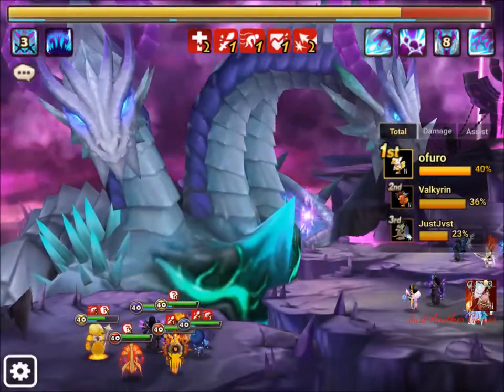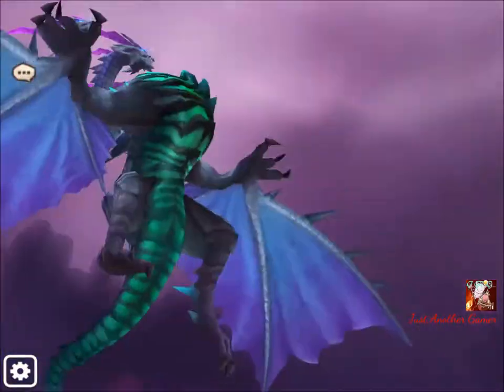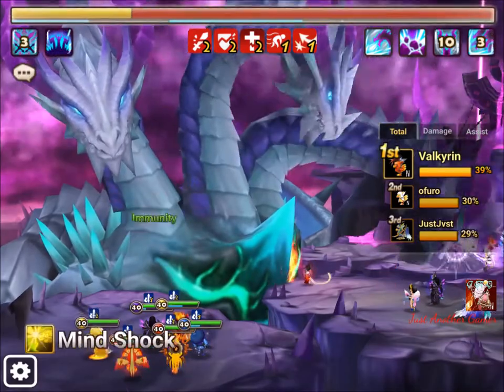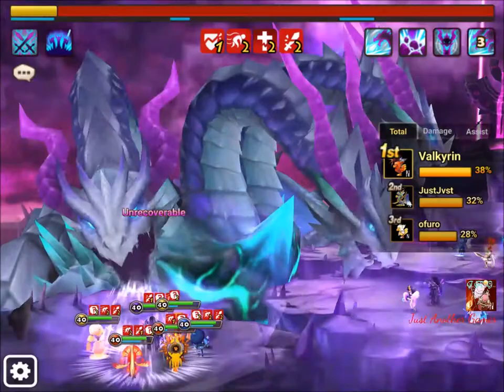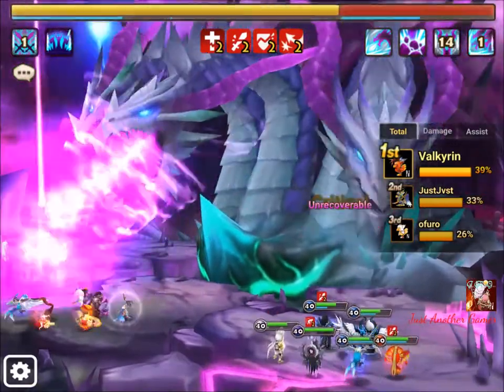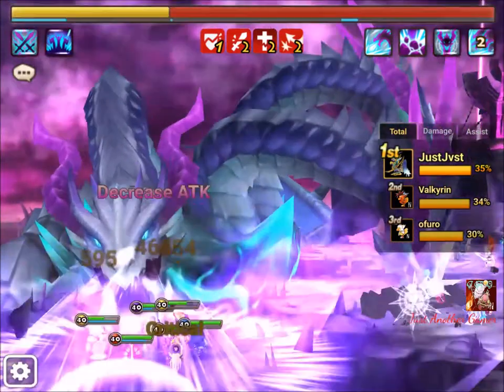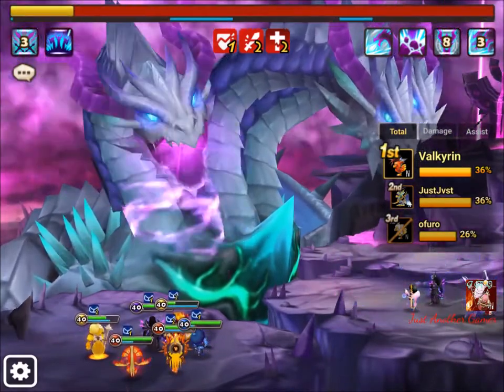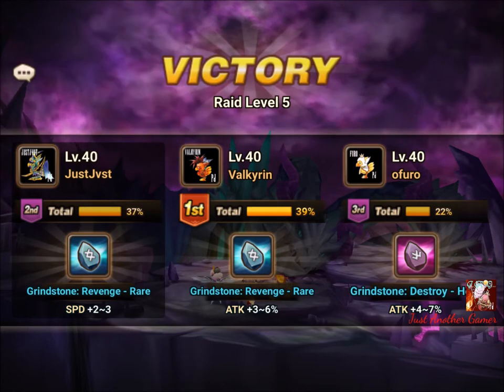Summoners War: Let's do Rift Raid (11 Feb '16) R5 | "Tanking 3 Heads"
Its been awhile since I last touched the Rifts... We shall do it today with my guildies. Valkyrin and ofuro.

Today, we'll focus on the overall strategy for line-ups for surviving and the commonlyused units. Therefore, overall/total stats are only included for the Front-liners.

► Do send in requests by commenting, I'll do if my schedule allows me to.
► For Personal Inquiries, send an email to justanothergamer.jag(at)gmail.com
Note:
• I reply to comments whenever I am free (I'm rather active in replies) and see them so feel free to drop a comment/feedback. Do keep them in English so that the community will also be able to benefit from reading it.
• Do remember to change your Privacy Settings on Google+ so that I will be able to reply you too.
Games I am currently hooked on:
1. Summoners War: Sky Arena (Asia)
Status: F2P
2. Final Fantasy Record Keeper (Global)
Status: F2P
Advance ID: 99KF 9GQo
Tracklist (if any):